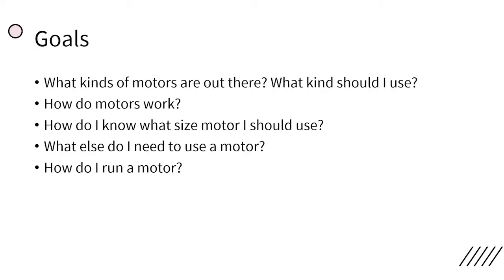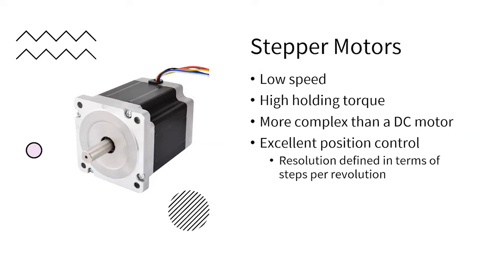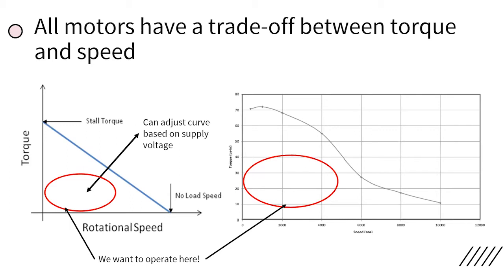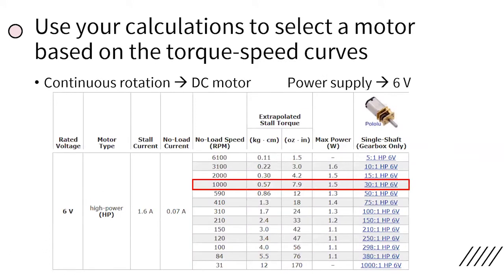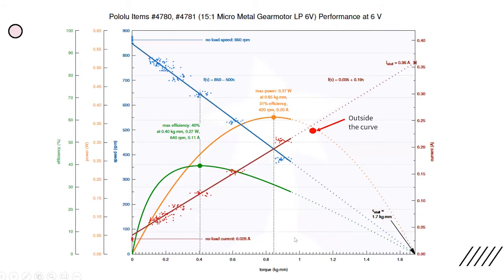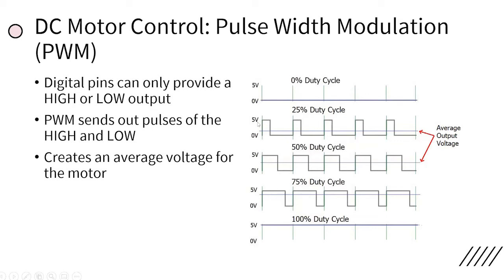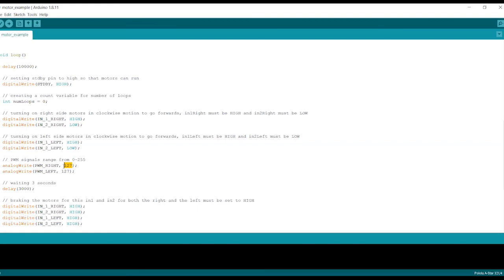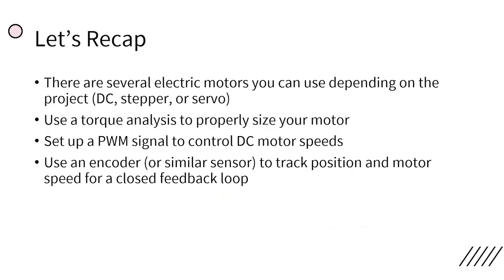RAS Workshop Series: Intro to Motors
Presented By: Jerry Potts